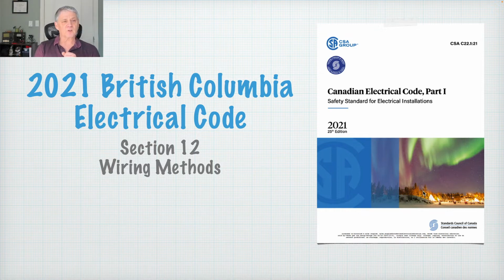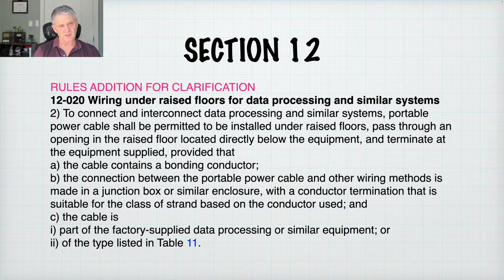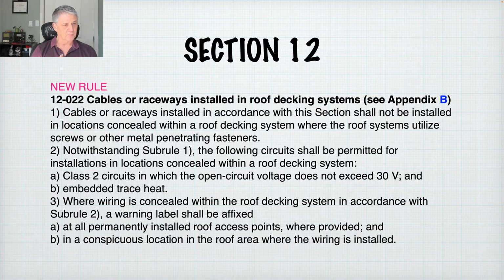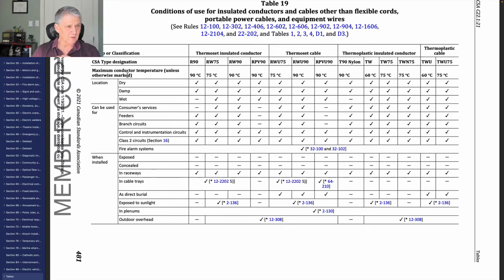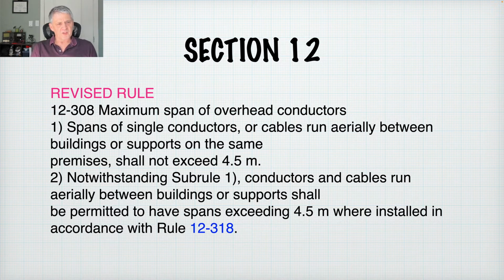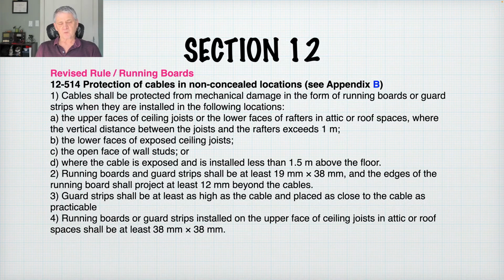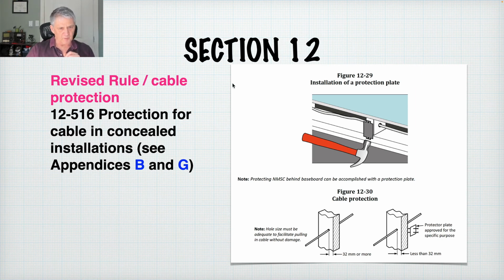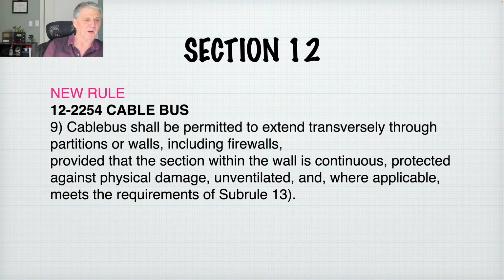2021 BCEC SECTION 12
2021 BCEC SECTION 12